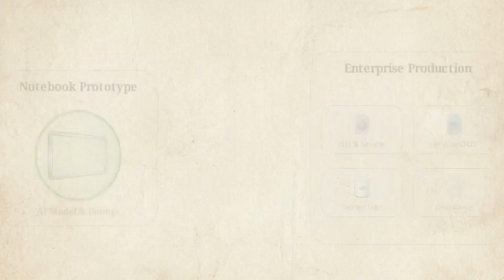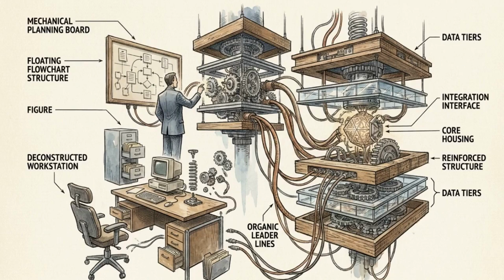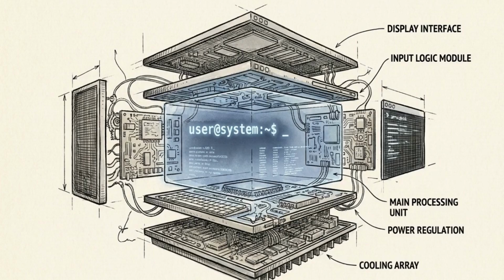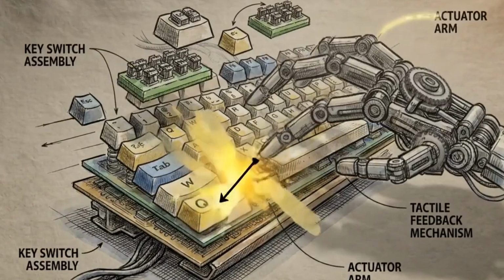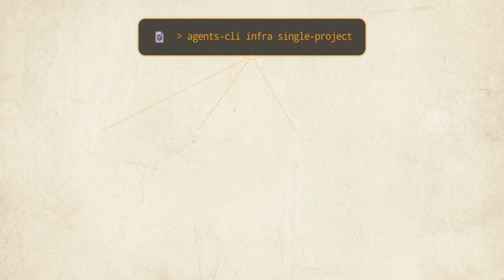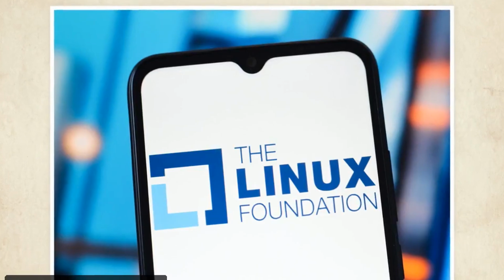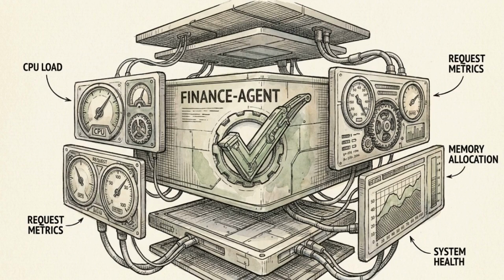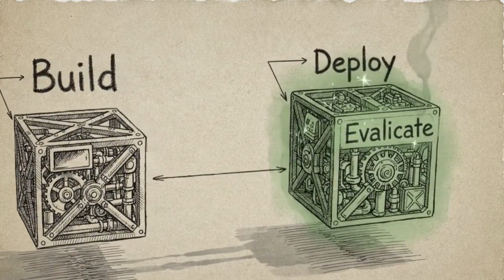Why AI Agents Fail After the Demo: Google Agent CLI to Production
A notebook AI agent can impress executives in a demo, but production requires security, evaluation, observability, deployment, and governance. This video breaks down how Google Agent CLI and ADK help move enterprise agents from prototype to containerized, tested, auditable systems.

Timestamped highlights:
00:00 The notebook demo paradox
01:05 The five barriers in the Agent Development Lifecycle
02:08 Moving from low-code builders to the open source ADK
03:15 Why bounded context matters for cloud infrastructure generation
04:24 Scaffold, Terraform, Docker, and developer-owned deployment artifacts
05:18 LLM-as-judge evaluation and CI/CD regression gates
06:30 Logging, audit trails, service accounts, BigQuery, and Cloud Storage
07:22 Deploying to Cloud Run vs. Vertex AI Agent Runtime
08:05 Publishing agents and the A2A protocol
09:00 Agent-to-agent discovery, JWS signatures, and mesh failure modes
10:05 Google’s position versus AWS Bedrock and Azure AI Foundry
10:55 Version risk, ADK ownership, and the final enterprise AI takeaway